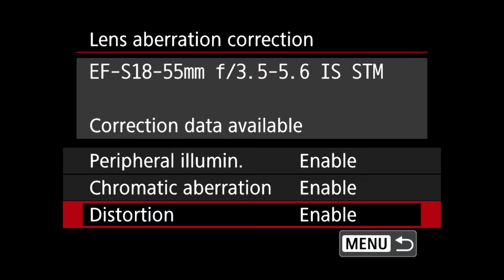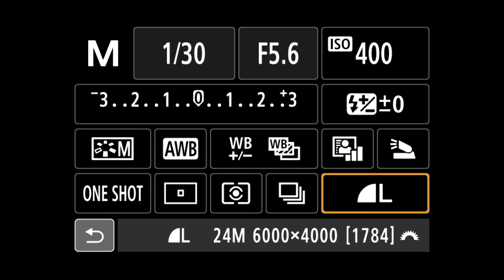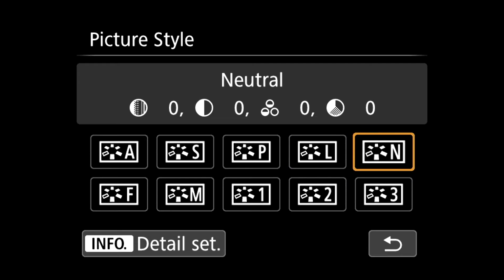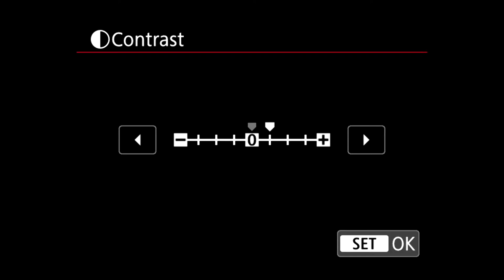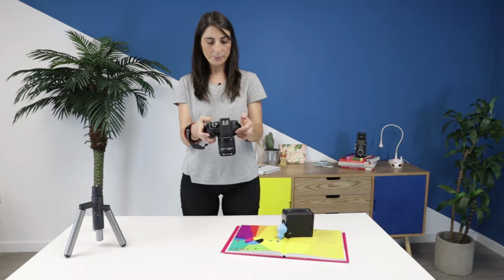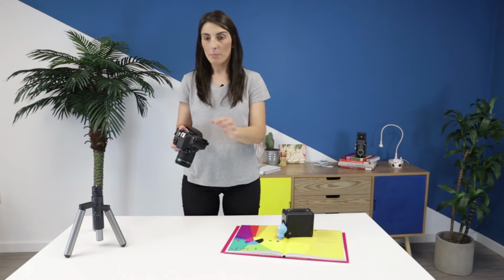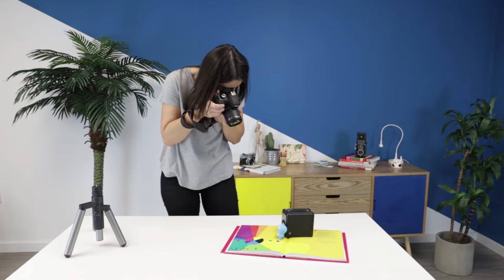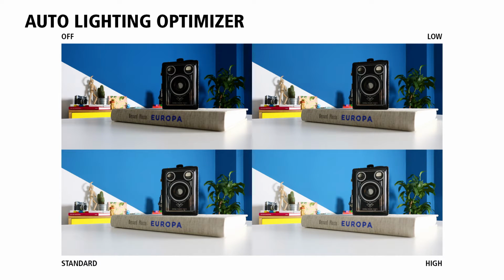07/08 Camera Light and Color Adjustments — Photography: Control Advanced Camera Settings_ENG